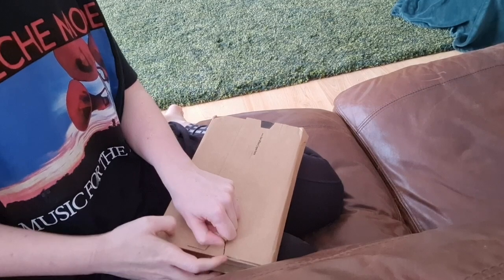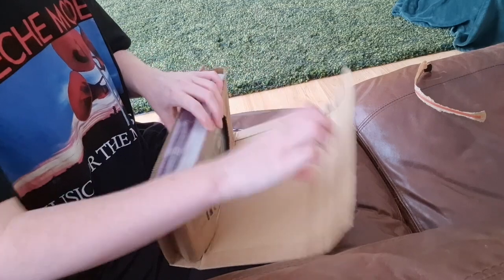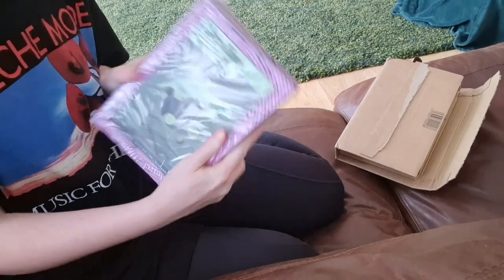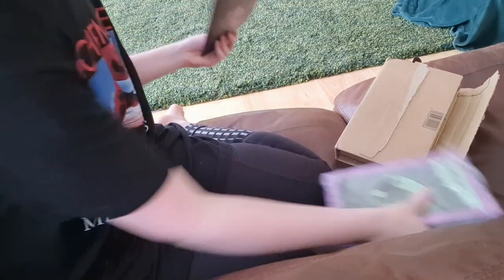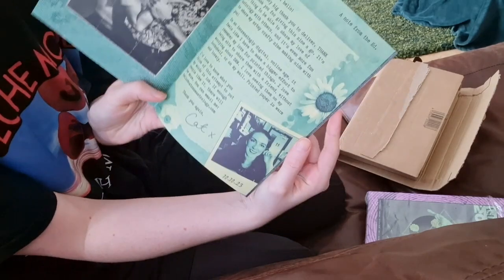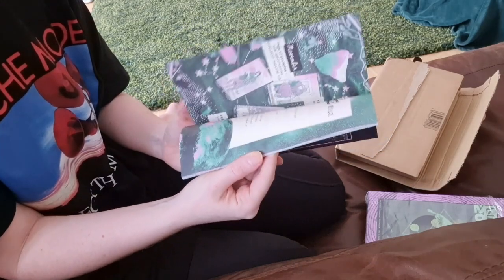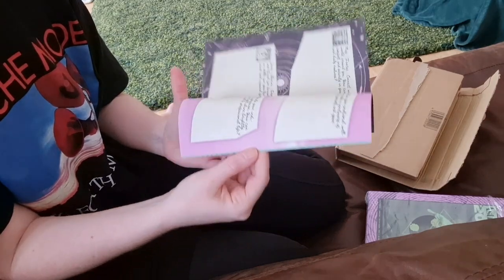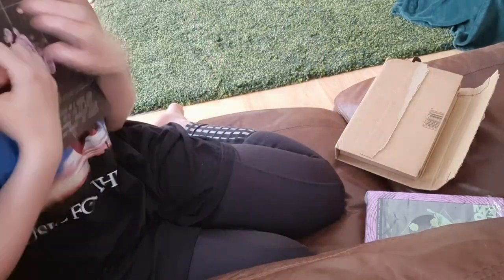ASTROZINE 2024! Help me Kickstart this astrology zine project ✨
The unboxing of the test copies of AstroZine 2024!

This is an astrology zine for the year of 2024, which includes:
✨ 2024 planetary transits overview
✨ A lunar calendar for 2024
✨ Your Eclipse Guide
✨ Tarot for each month of 2024
✨ Journal prompts for each Zodiac sign
✨ A step-by-step year ahead ritual
…and a few more surprises!